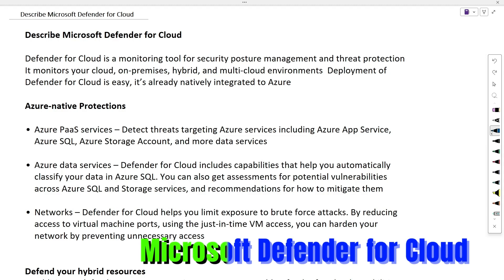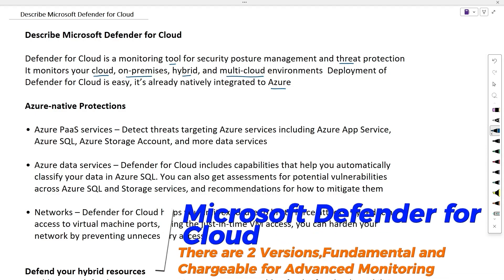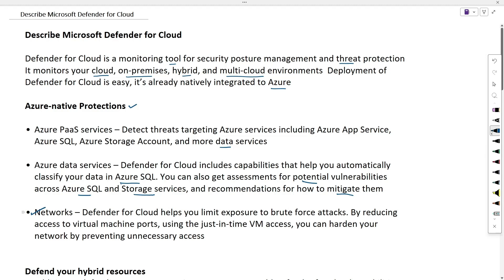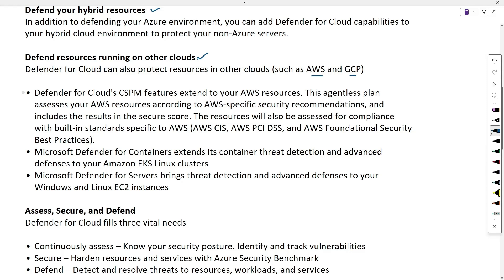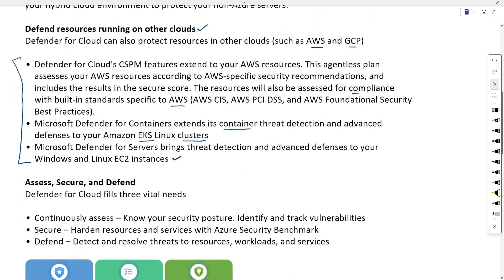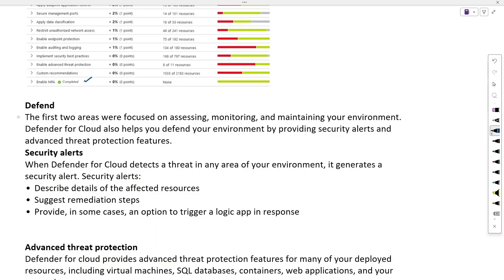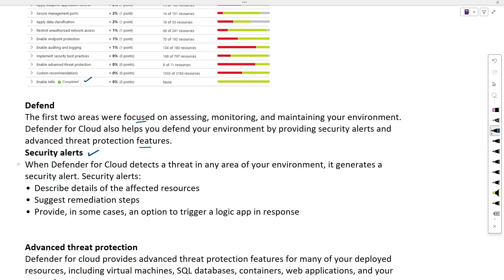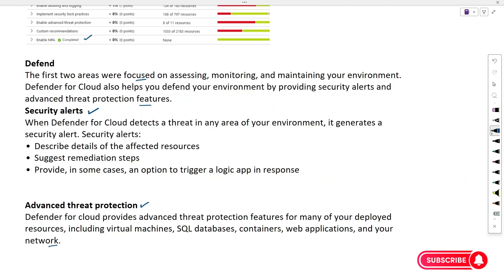Azure Security: Microsoft Defender for Cloud | CH-49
Microsoft Certified Azure Fundamentals | AZ900 | Microsoft Defender for Cloud | Cloud Security

Monitor, detect, and respond to threats in your cloud environment. Enhance your security posture and protect your assets with Microsoft Defender for Cloud.

➤Microsoft Azure Fundamentals Certification and Beyond - Second Edition
➤Microsoft Azure Storage The Definitive Guide Ist Edition
➤Azure Containers Explained

microsoft azure tutorial for beginners
microsoft defender for cloud
microsoft defender for cloud apps
microsoft defender for endpoint
defender for cloud
microsoft defender
microsoft security
cloud security
microsoft azure defender for cloud